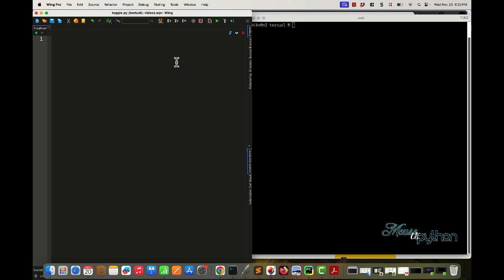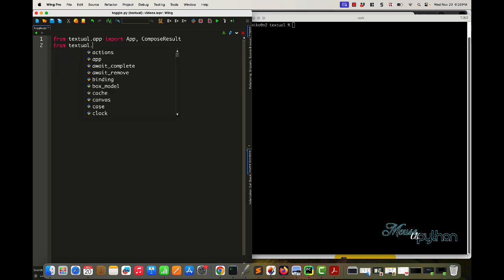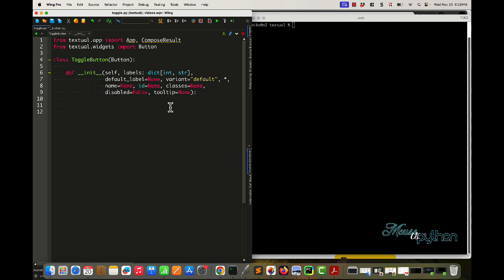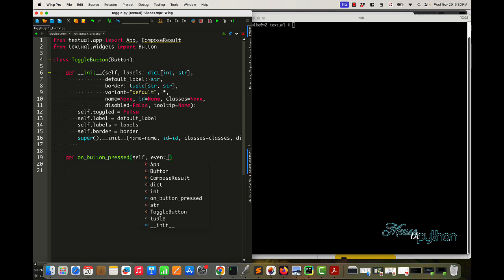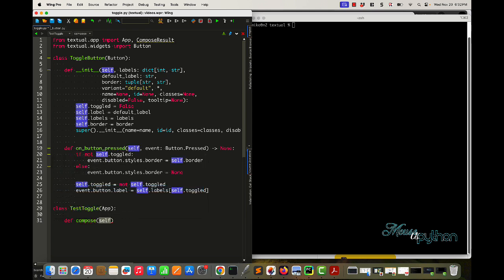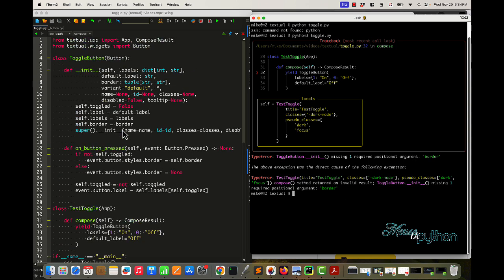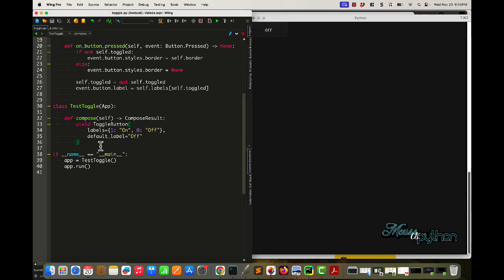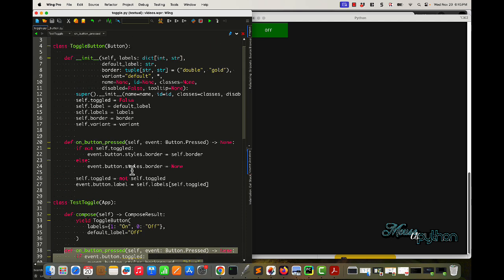How To Create a Custom Textual Widget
Learn how to create a custom widget in Textual for your beautiful TUI applications